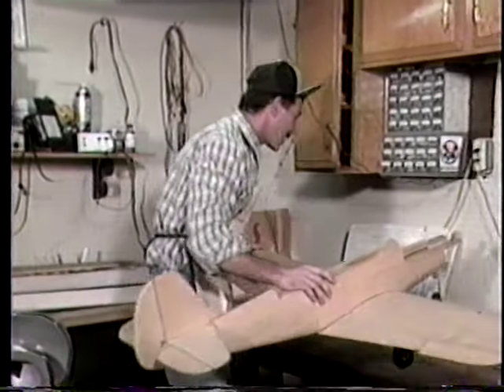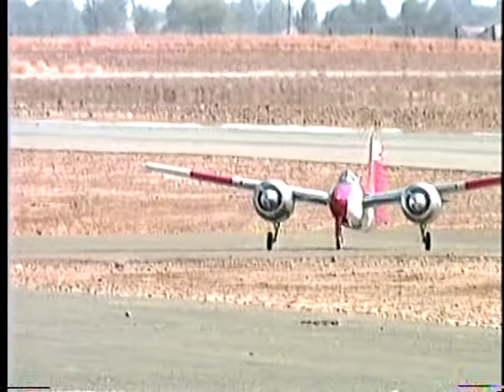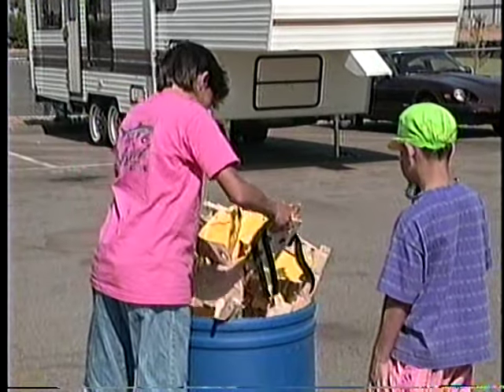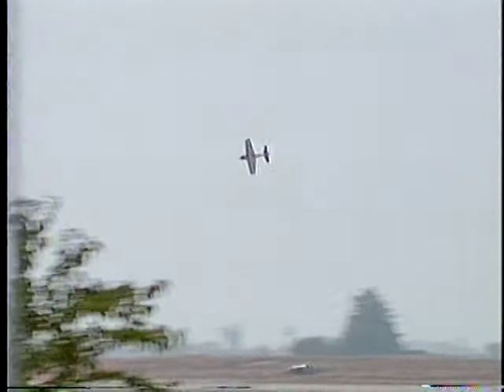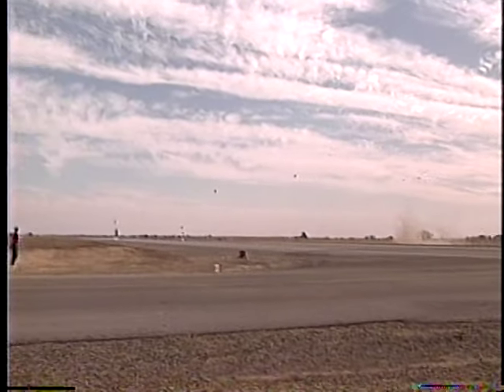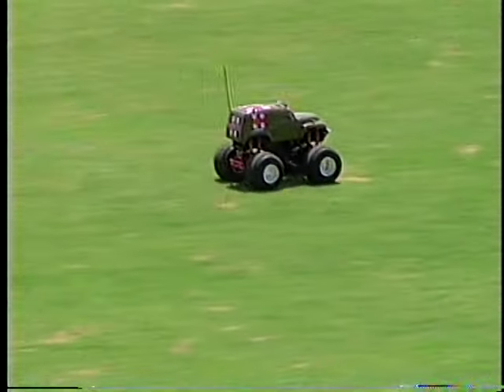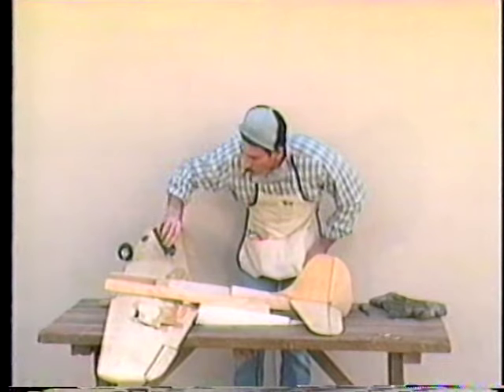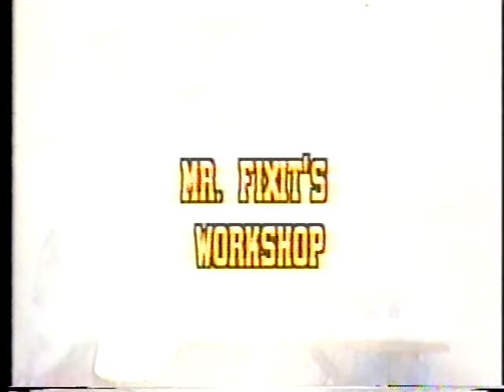Out of Control RC crashes 1994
rc airplane crashes video 1994